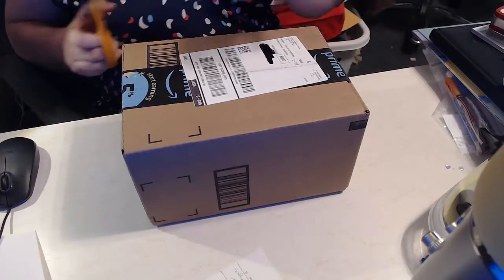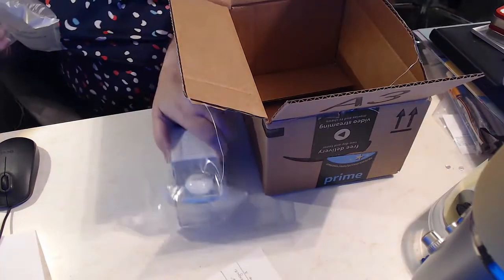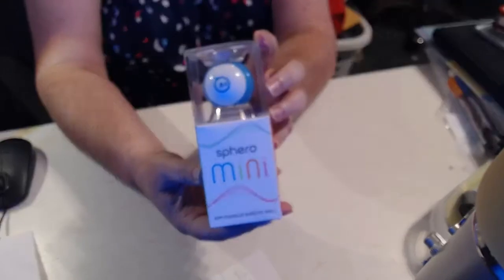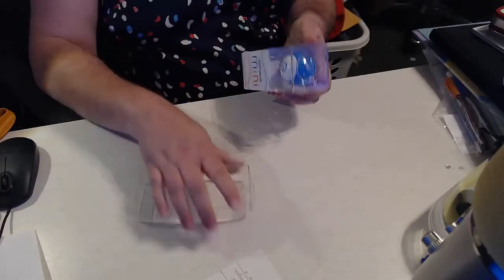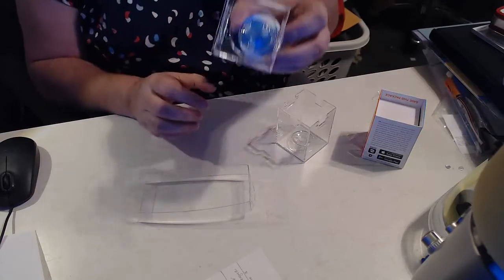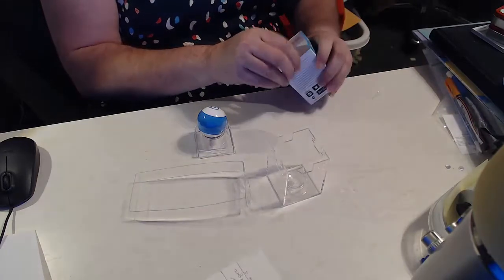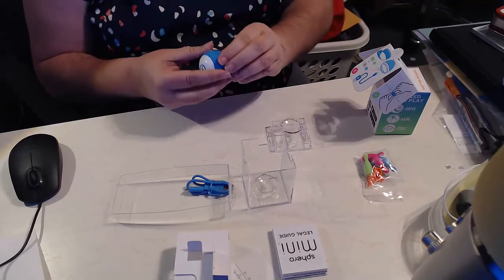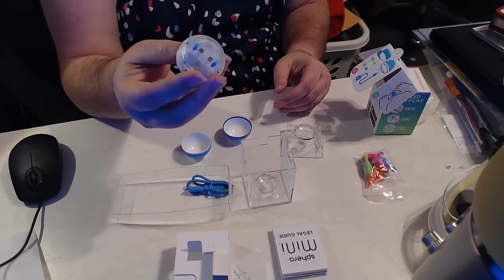Unboxing Sphero Mini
See the unboxing of my new Sphero Mini.